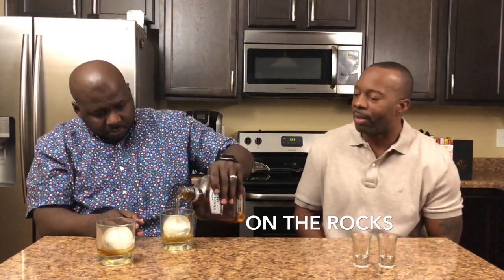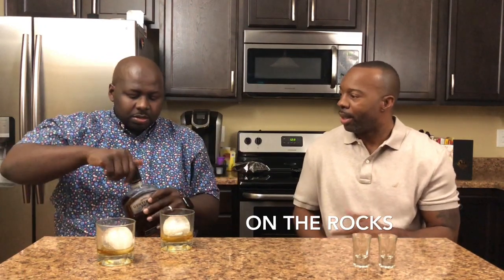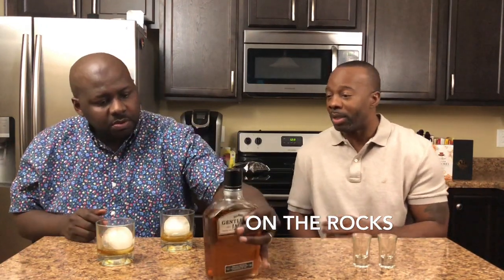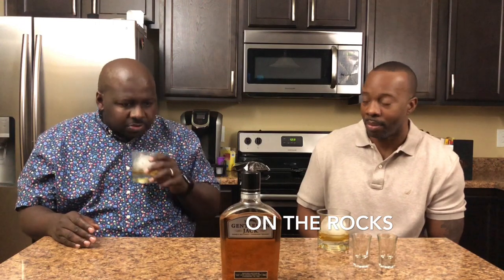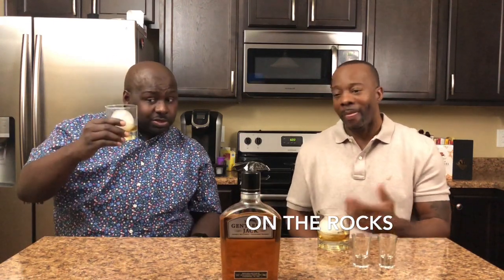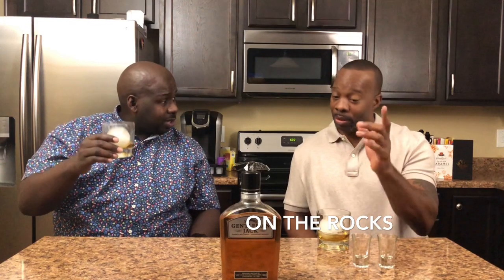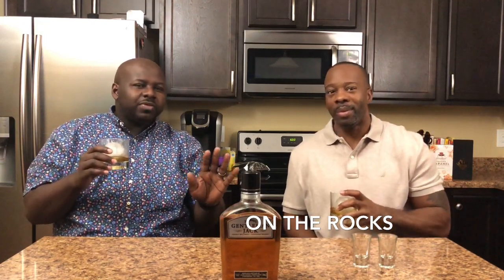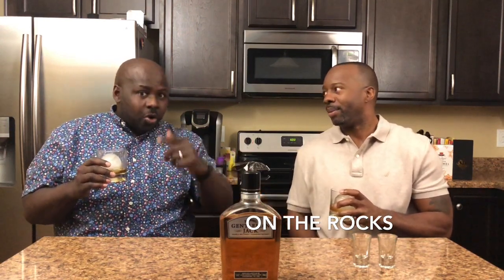youtube video #-AcdY_xJwv0